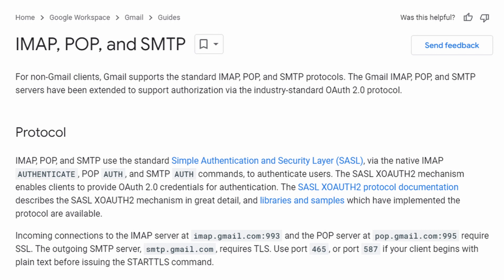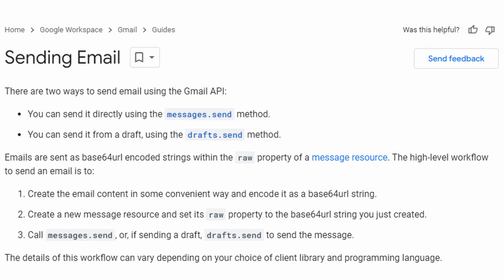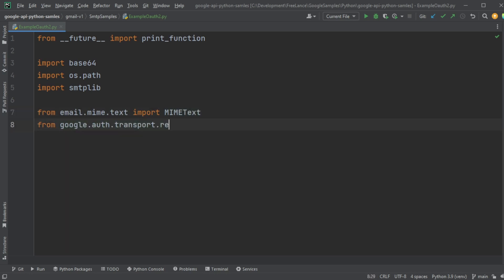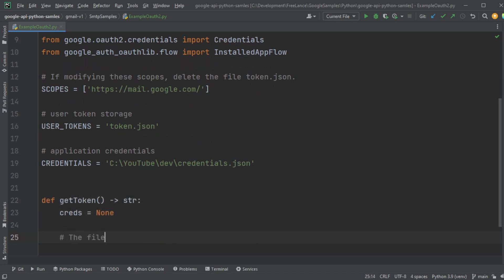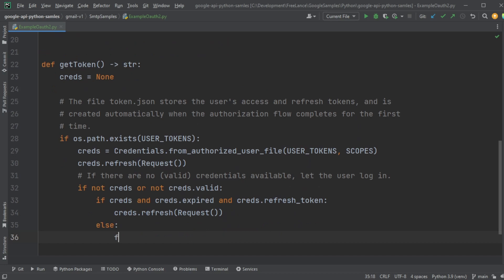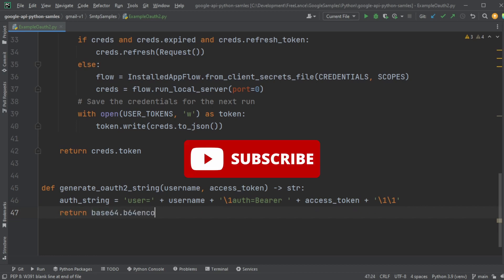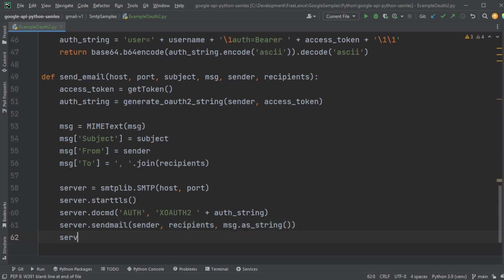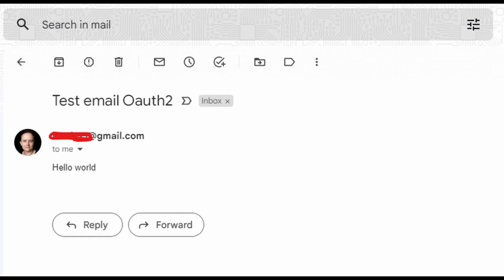Access GMail SMTP no apps password and 2fa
In this video, I will show you how to fix the "SMTP username and password not accepted" error when using Google SMTP.